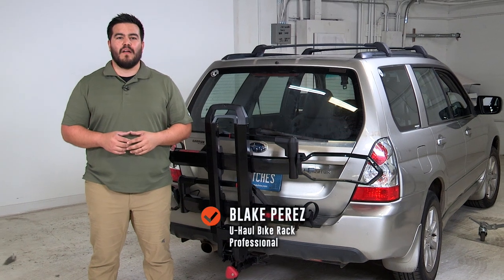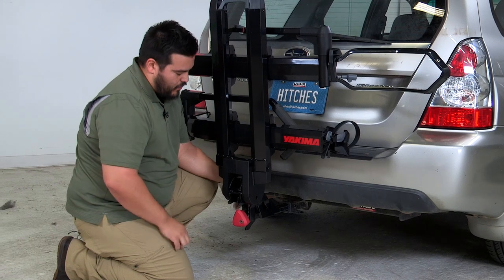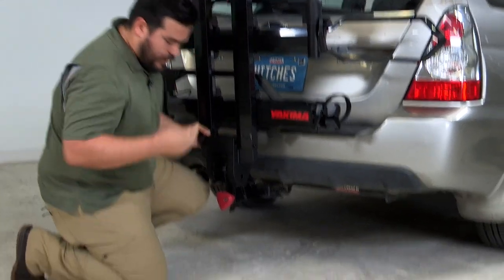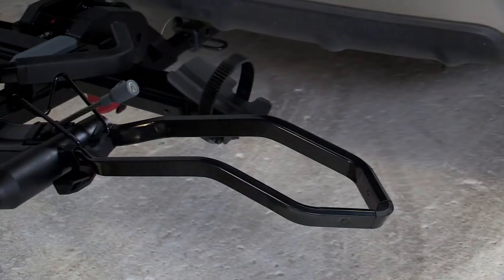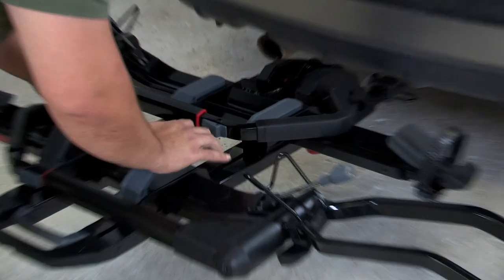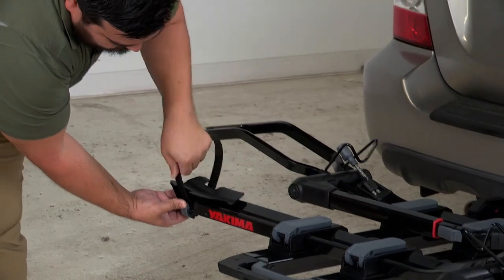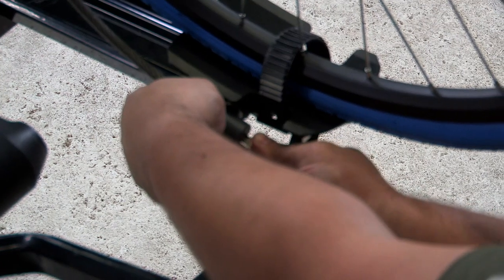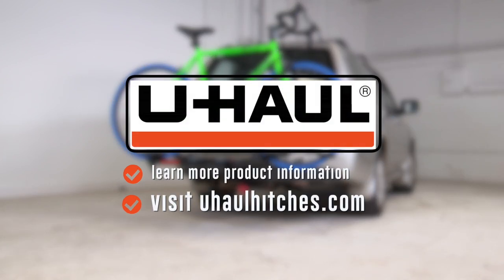Yakima Dr. Tray Rack Review and Demo (1-1/4” Receivers)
Dr.Tray is the ultimate bike tray rack for your hitch. It can easily handle road, mountain, and fat-tire bikes with up to 5” tires. Bike clearance is top notch, with 18” between the trays. To make it even better, the bike tray spacing can be adjusted tool-free while the bikes are loaded, virtually eliminating any issues with bike-to-bike interference.

The ergonomic remote tilt lever is intuitive to use and allows quick access to the rear of the vehicle as well as a convenient carrying handle. Its locking SpeedKnob™ delivers simple and secure vehicle attachment, and exceptional bike theft protection is built in with a burly SKS cable lock system.

-Carrying capacity: 2 bikes (40 lbs. per bike, 80 lbs maximum)
-Fits 1-1/4” hitch receivers only
-Add the EZ+1 and carry a third bike (sold separately)